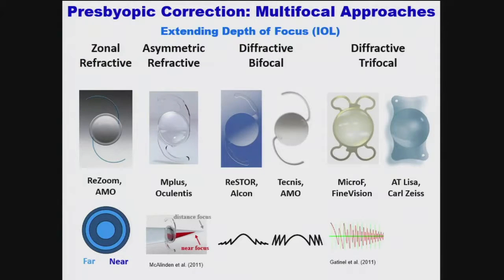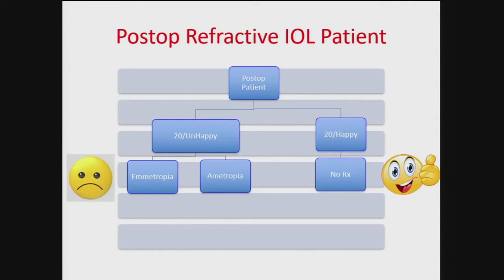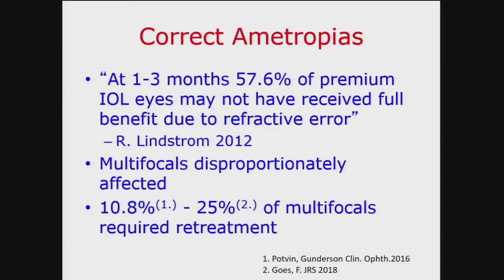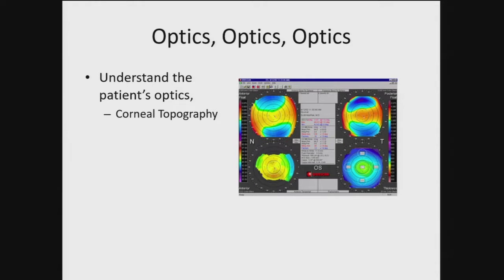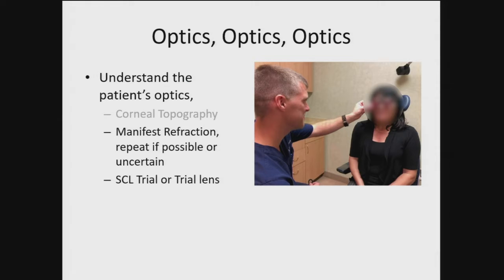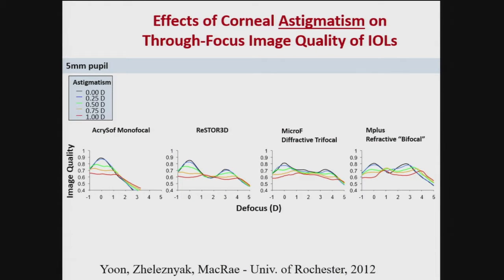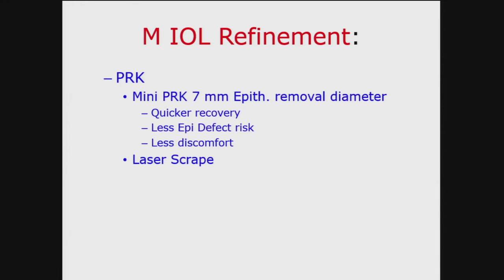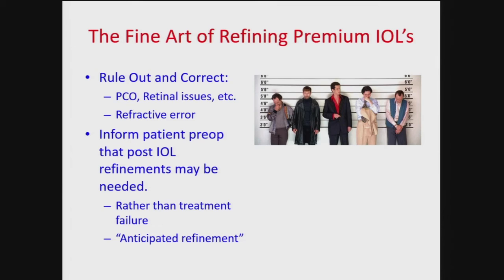REF03 10 Section I The Current State of Intraocular Refractive Surgery Modulating the Cornea in